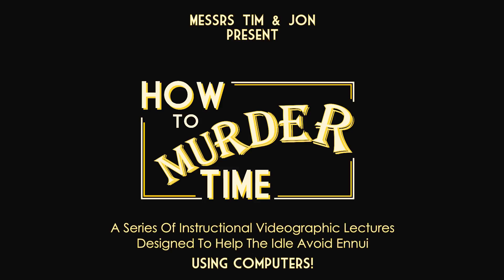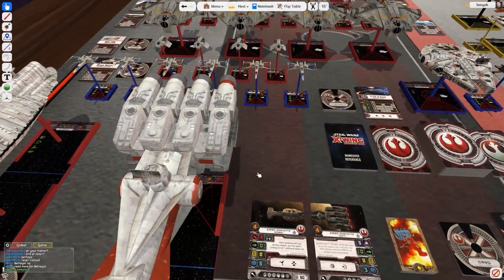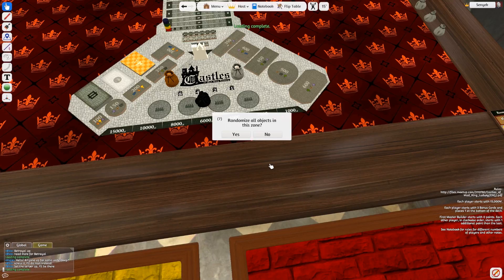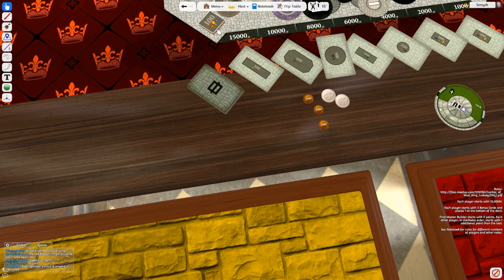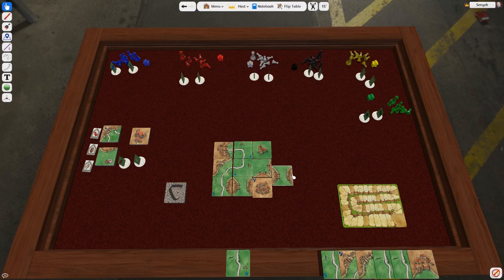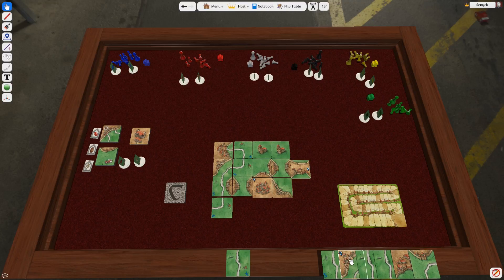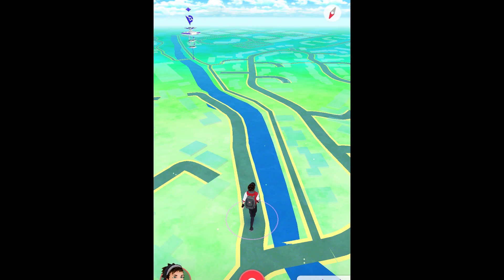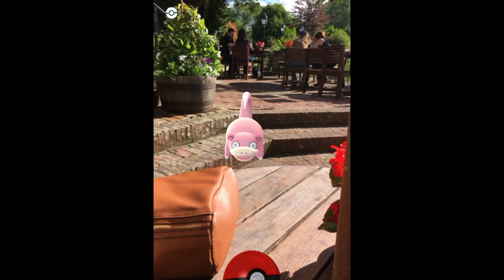HTMT Episode 144: Pokemoning up our Tabletop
Staying in with Tabletop Simulator, Going out with Pokemon Go, Kickstarting System Shock and co-op in Lego Star Wars: The Force Awakens. And "accidentally" dropping children in rivers. Don't ask.